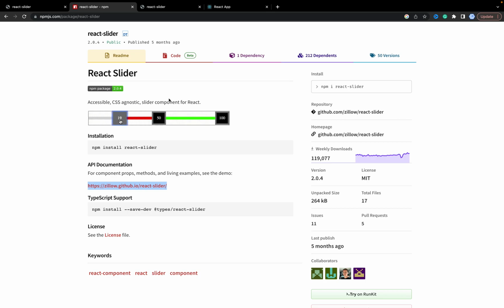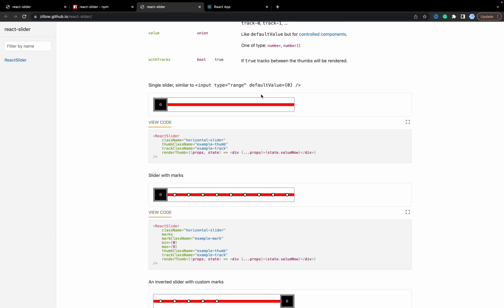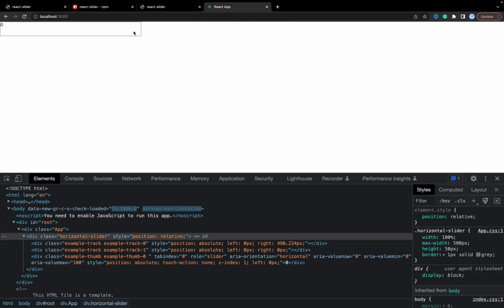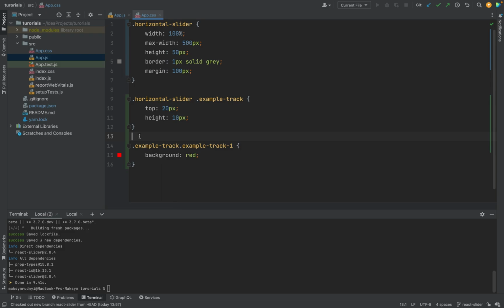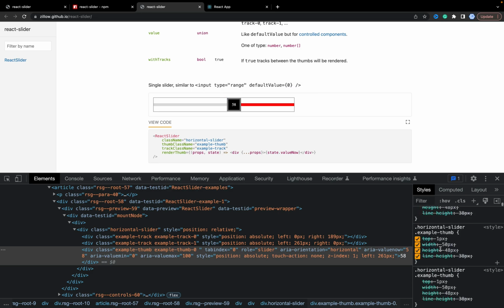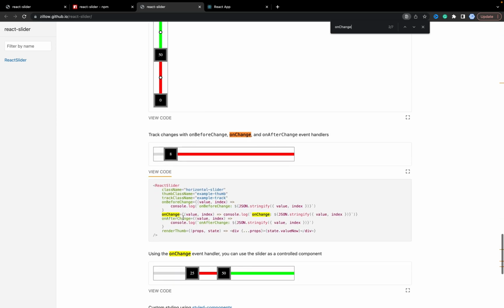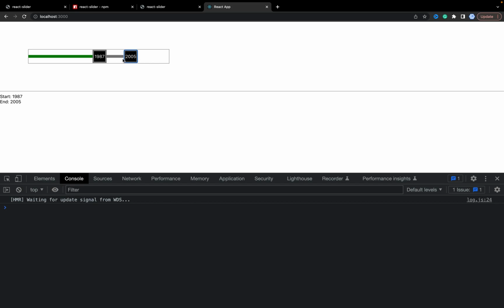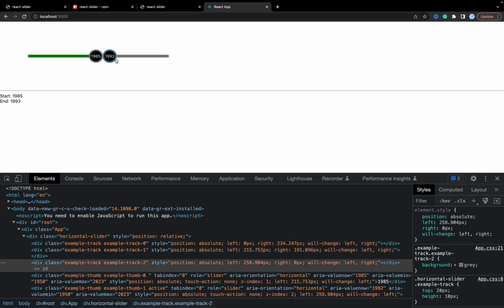Double Range Slider in React (with source code)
Welcome to this tutorial on creating a double range slider using the react-slider React library. In this video, we'll walk through the process of building a custom double range slider UI that you can easily configure based on your specific needs.

React-slider is a popular React library for creating range sliders that allow users to select a range of values. With this library, you can easily create a double range slider with two thumbs that can be moved independently.

We'll start by installing the react-slider library and creating a basic slider component with default styling. Then, we'll add custom CSS to style the slider and create a more visually appealing UI. Finally, we'll configure the slider to handle user input and display the selected range.

One of the great things about react-slider is that it provides a lot of flexibility in terms of UI customization. You can easily configure the styling of the slider, the position of the thumbs, the size of the slider, and many other aspects of the UI.

So, if you're looking for a simple and easy-to-use React library for creating double range sliders, then react-slider is a great option. Whether you're building a pricing calculator, a range filter for search results, or any other type of UI that requires a double range slider, this library can help you get the job done quickly and easily.

So, let's get started and create a double range slider using react-slider!